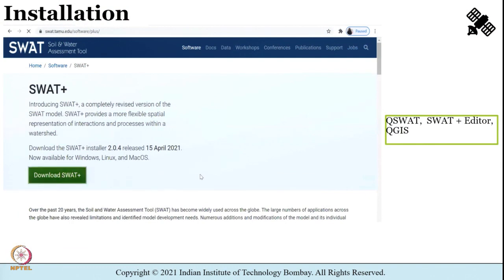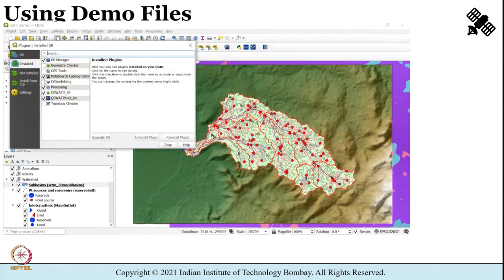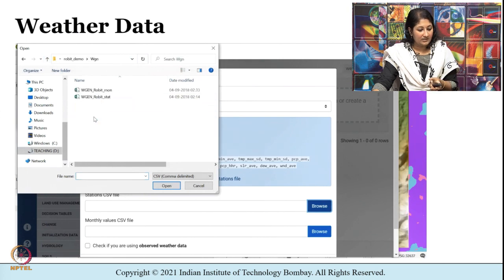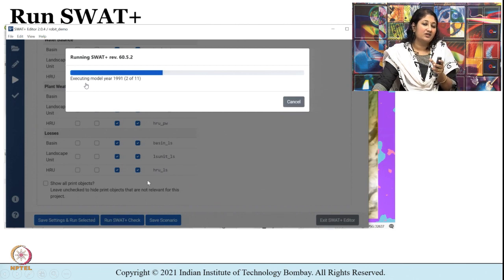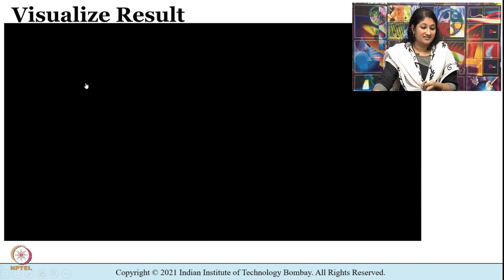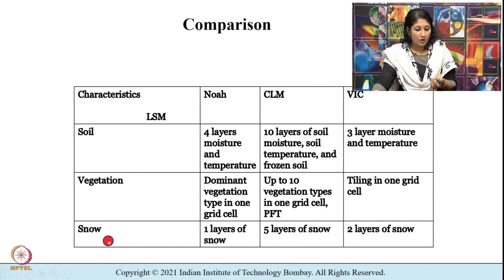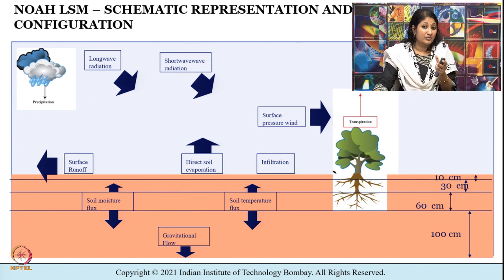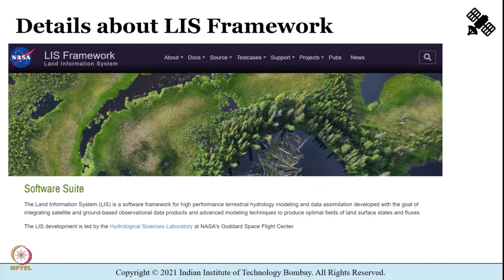Tutorial 12 Part 2: Introduction To Swat+ Hydrological Model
Week 12: Tutorial 12 Part 2:  Introduction To Swat+ Hydrological Model